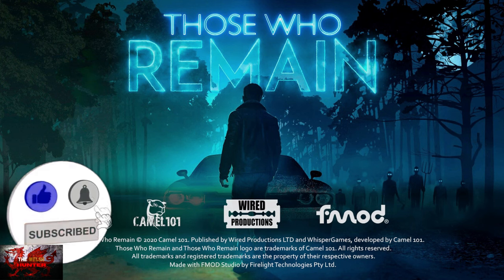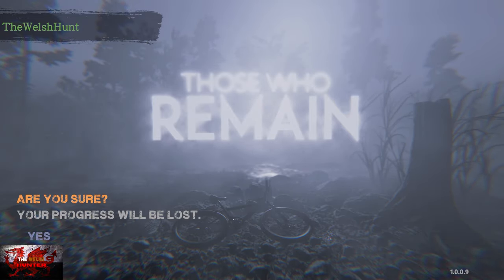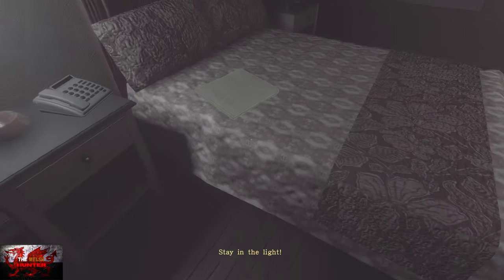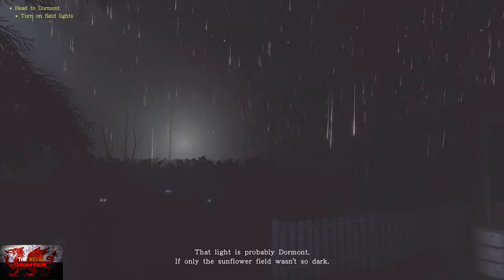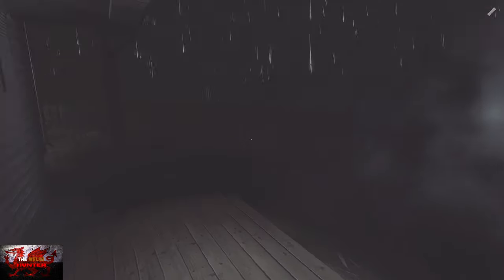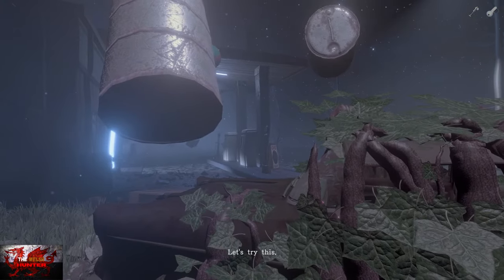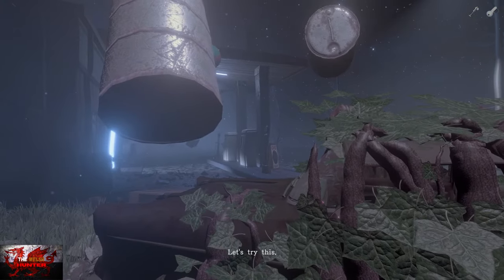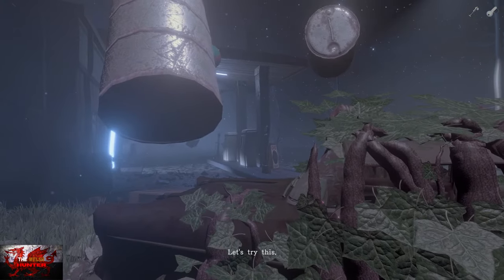Those Who Remain - 100% Achievement/Trophy Guide! *Included With Gamepass*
Welcome to my 100% Achievement/Trophy Guide for Those Who Remain.
A game developed by @camel101   Published by @WiredP   & is available to you for just £20.99 or $24.99 but is now on xbox gamepass!

So we play as Edward, a vampire from the land of twilight.. no wait wrong edward.
Still, we are edward and he goes into some hardcore guilty feeling running from monsters and shadows in the dark type of way!
It is our job to find out what happened to the young girl in the story and stop her mental mother.

Achievements and trophies.. OOOOO Your going to love this.
All but 1 are story related.. Not bad you think?
Well, you need to play through the game 3 times.. Yes 3 whole times to get the good, the bad AND the nightmare ending.
Not bad again you say?
Until you realise that the checkpoint and save system in this game are really not good.
If you die, you restart like 3 or 4 minutes previous rather than not so long ago.
It is a great game, but those little systesm sadly let it down.

But either way, for the full 1k, your looking at around 5 -6 hours!

Achievement/Trophy Timestamps:-

Intro - 0:00
Hotel - 2:00
Diner - 10:30
Marks House - 15:40
1. Connoisseur (Missable) - 17:15
Save/Kill Mark - 19:30
Police Station - 20:35
Save/Kill Sheriff - 25:15
Save/Kill Criminal In Police Car - 28:00
Post Office - 29:05
Save/Kill Ben - 35:50
Second House - 37:30
Supermarket - 48:15
Fire Station - 55:50
Save/Kill Keith - 1:03:00
Sawmill - 1:04:15
Save/Kill Jeff - 1:09:20
Save/Kill Girl In Truck - 1:11:40
Church - 1:12:30
Third House - 1:16:50

TimG84
Khost
TschanSchpange1
TonySki
ShadowTurul21
Rukus
TheUnderdog2020
DragonClave
Livibeau
Kaens
Brigadierblue
Worf115
Hindergod35
Reeceyboy

LEG-ENDS!

Big Love!